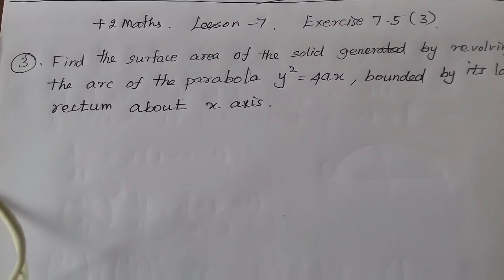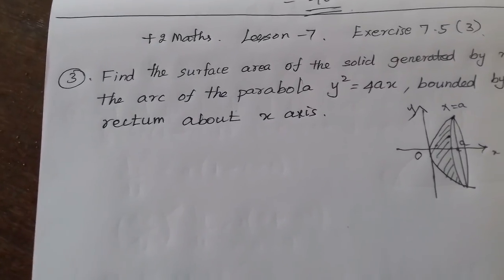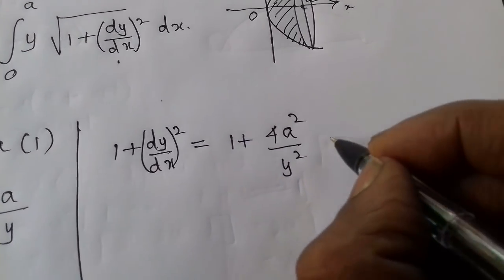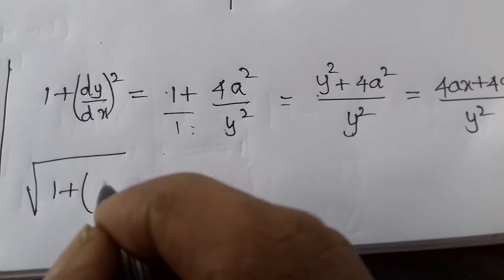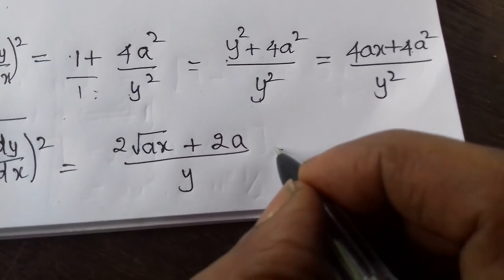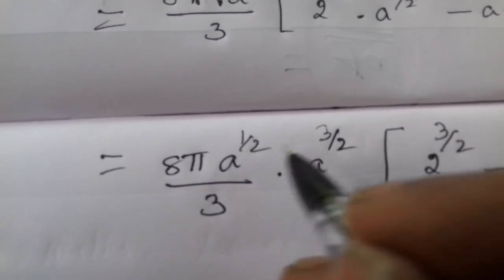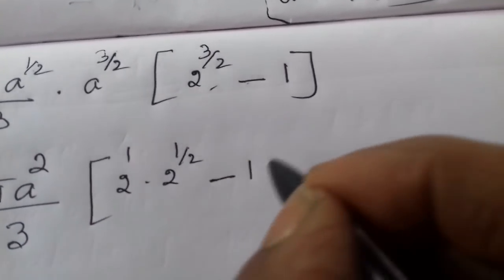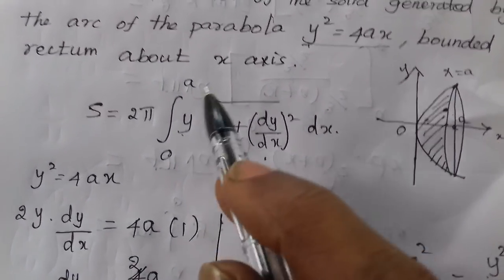12th std maths lesson 7 exercise 7.5 (3)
Tamil Nadu State Board 12th std maths lesson 7 exercise 7.5 (3)